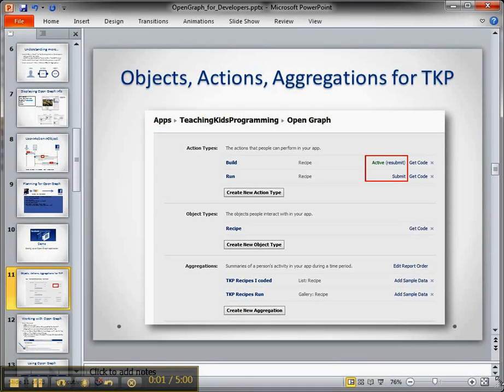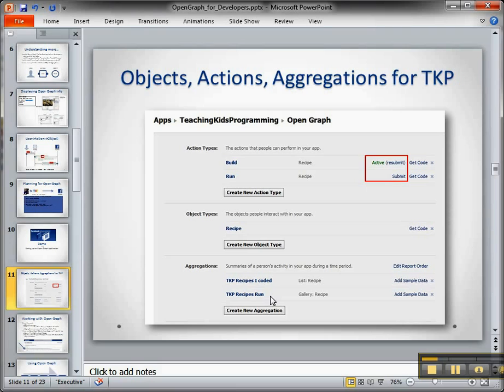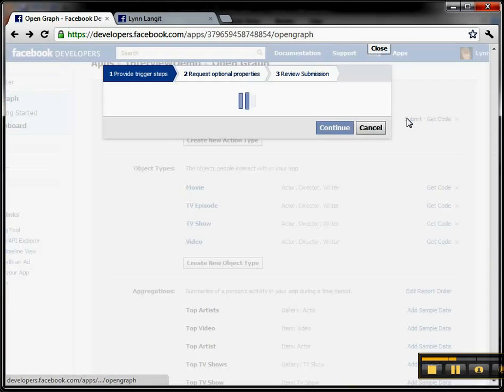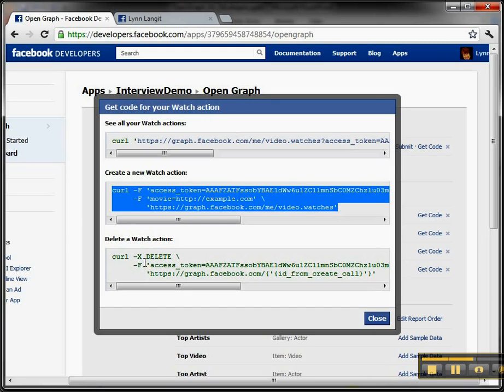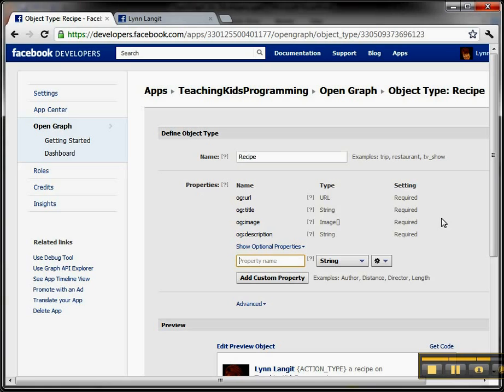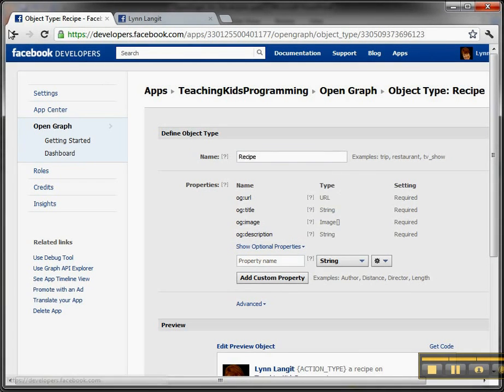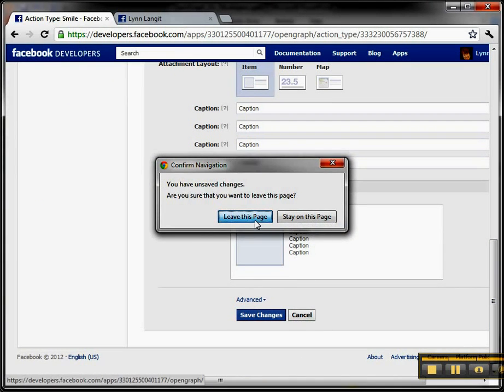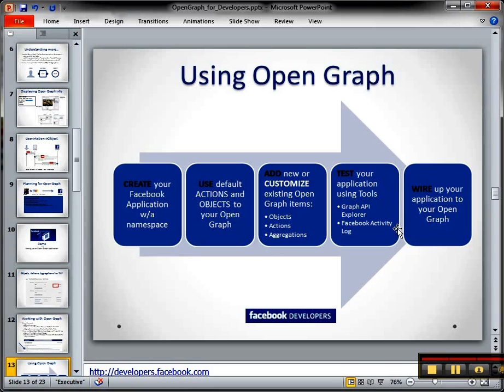Using_Facebook_OpenGraph_API_part_3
3/4 on using fb open graph api